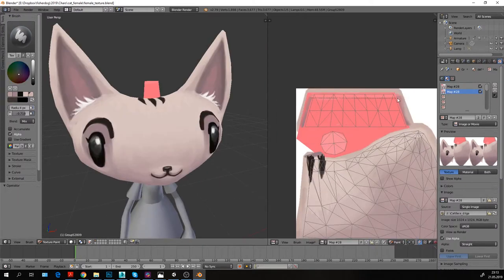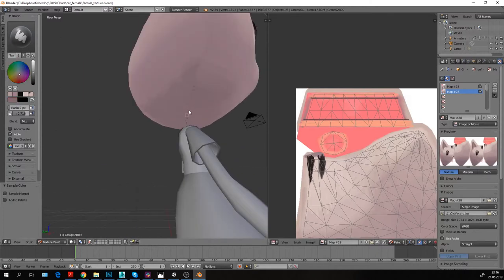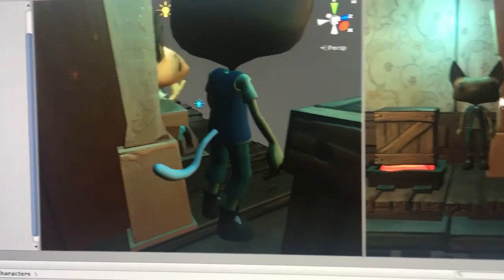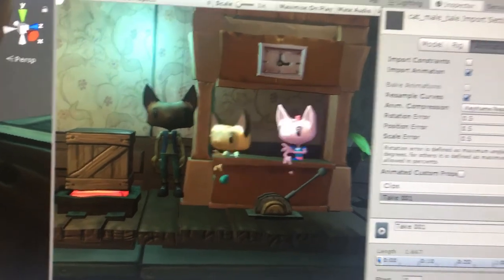fishercat dev vlog part 3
Fishercat dev vlog part 6. Still work with assets for MVP (Minimal Viable Product), and show some of my game progression for now.